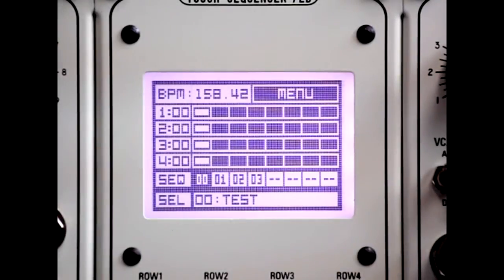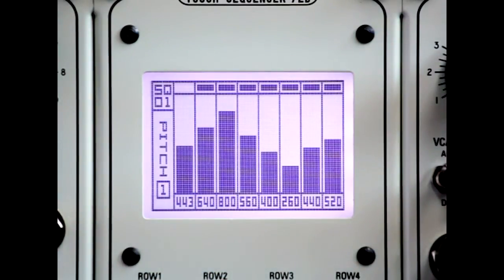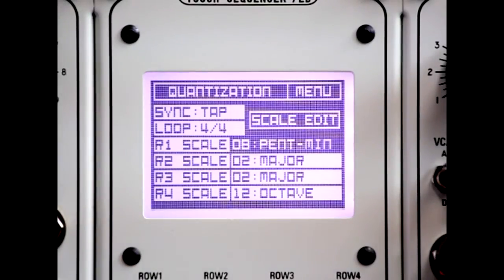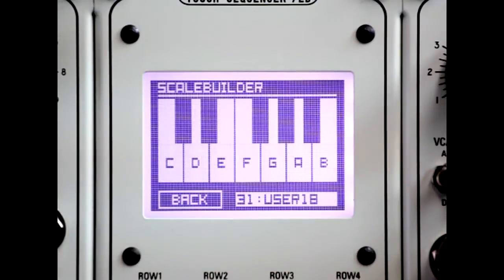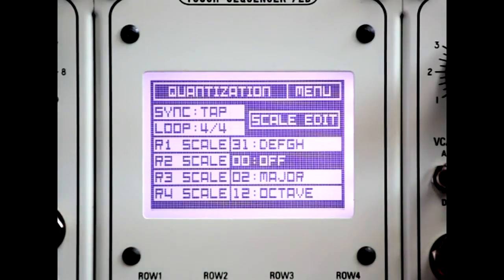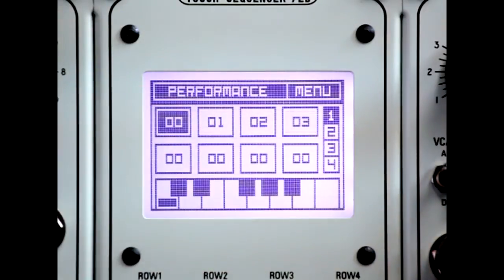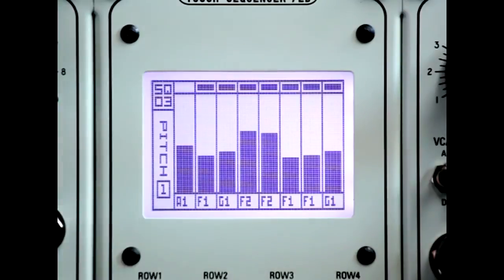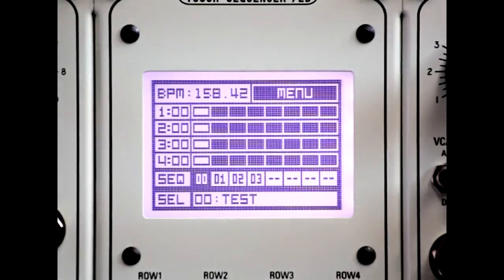Quantizer.mp4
Quantizer and Performance Mode section for Touch Sequencer 72